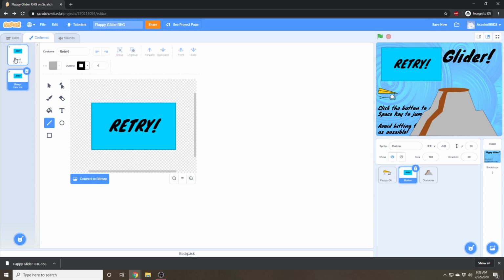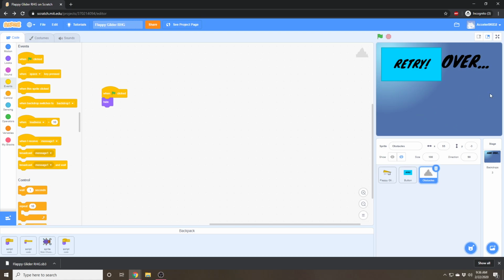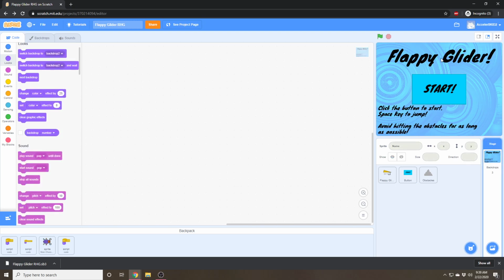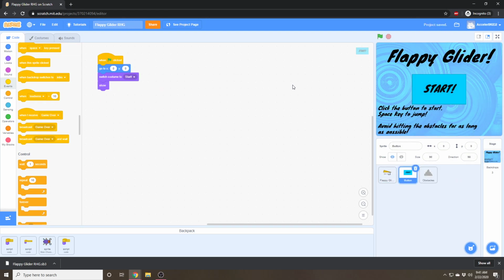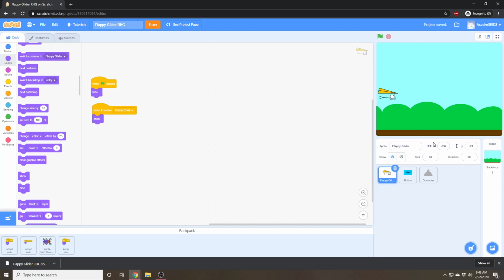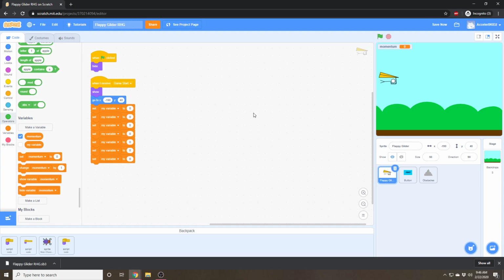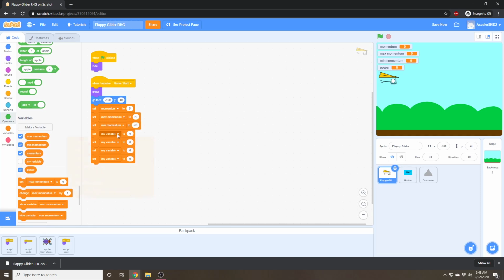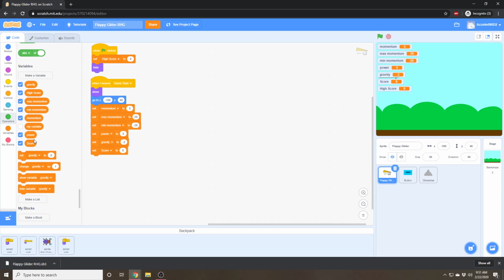Module 5: FlappyBird A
Module 6
Hello everyone and welcome back! This week is fairly exciting, as we’ll be starting on coding the next project, Flappy Bird! Just as a quick catch up if you forgot, Flappy Bird is a game where the goal is to survive for as long as possible while avoiding the different obstacles that stand in your way. It’s fun, exciting, and addictive, and now we can make our own for our friends and family to enjoy!

Beyond that introduction, today’s main topics will be reviewing a bit about variables in Scratch, how to create physics using code, and an early introduction of the clone block feature. We won’t be coding with all of the concepts today in this week’s lab, so make sure you check out the associated links I’ve provided for your reading!
Lab
This week's lab was focused in on the creation of our character's sprites in Scratch, including the creation of the main character, the start/retry button, the obstacles, and our backgrounds.

Beyond that initial set up, today's lab also focused on some of the basic code elements we'll need to set up, including our variable set up and project organization.

If you missed anything while doing the lab or ran into any issues this video should help you out so you're ready for next week's lab!
file: FlappyBird A